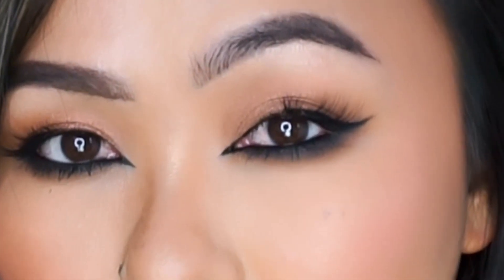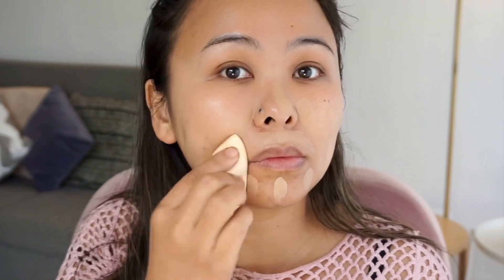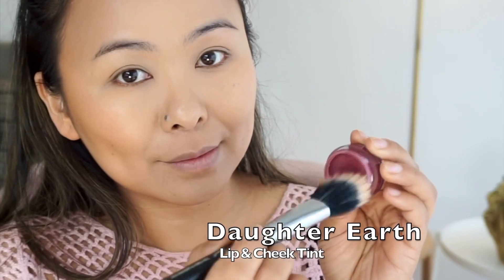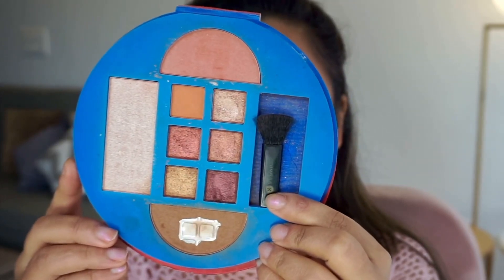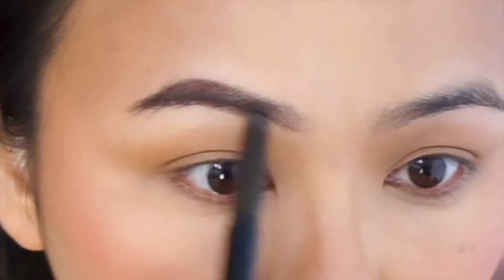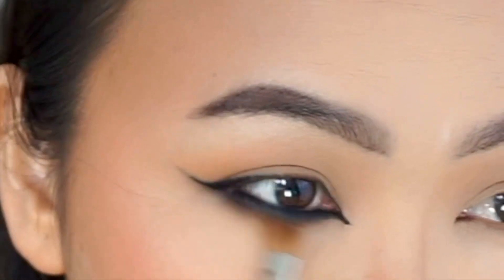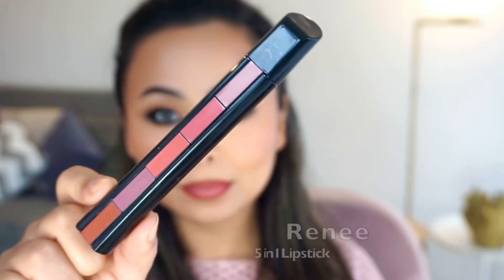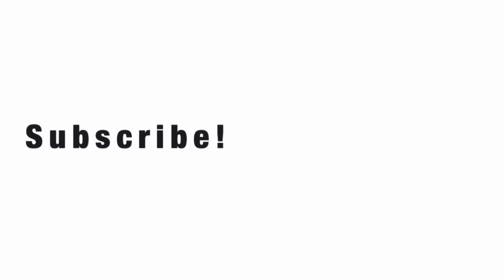Date Night Makeup| Look Expensive with Affordable Products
Hi everyone! I hope you enjoyed watching my Valentine's Day makeup look. Most of these products are super affordable, yet so efficient!
Love is in the air, So surprise your loved ones this valentine week with the cutest and most adorable products from amazon

Maybelline New York Facestudio Master Fix Setting Spray, 3.4 Fluid Ounce

RENEE FAB 5 Matte Finish 5 in 1 Lipstick 7.5G

SUGAR Cosmetics - Lipping On The Edge - Lip Liner - 01 Taffeta Terracotta (Terracotta Brown) - 1.2 gms - Smear-proof, Water Resistant Lip Liner - Lasts Up to 10 hrs

L'Oreal Paris Lash Paradise Mascara, Waterproof, 7.6ml

SUGAR Cosmetics - Wingman - Waterproof Microliner - 01 I'll Be Black (Jet Black Eyeliner) - Micro Precision Tip, Smudge Proof, Waterproof, Transferproof, Lasts Up to 12 Hours

CHAMBOR Orosa Sculpting Eye Shadow, Midnight Black,

SUGAR Cosmetics X Wonder Woman - Face and Eyeshadow Palette with Eyeshadows, Highlighter, Blush and Matte Bronzer - 01 Cosmos Conqueror - Blusher and Highlighter Palette, Includes 6 Eyeshadows

Maybelline New York Fit me Loose Finishing Powder, 15 Light, 20g

Daughter Earth 100% Vegan Lip Tint and Cheek Tint, Matte Finish, 4.5g - Pinot Noir